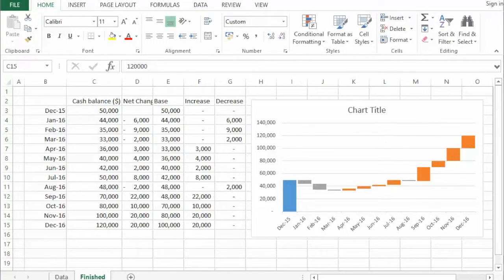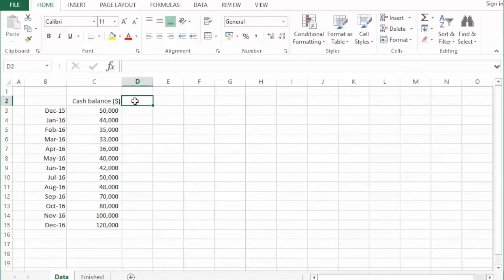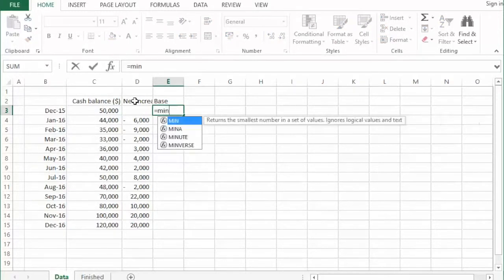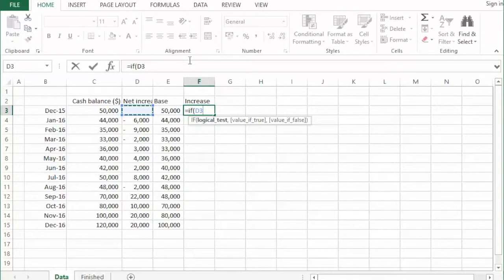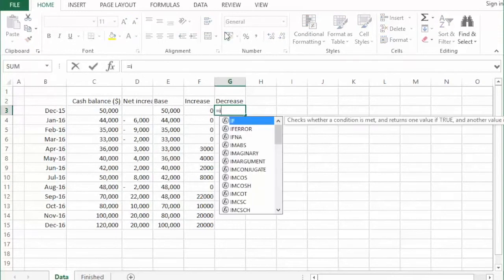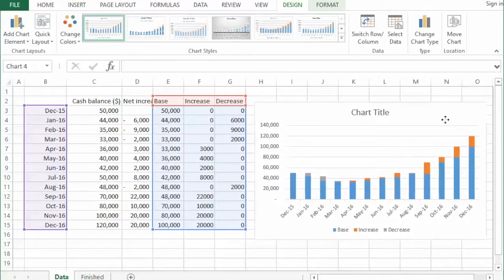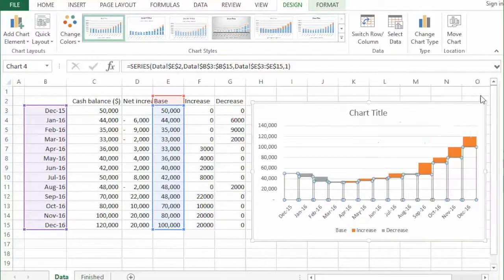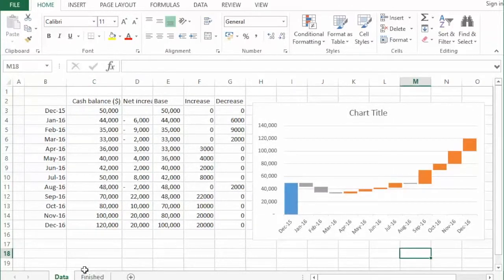Excel: Create a Waterfall (Bridge) Chart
In this tutorial you'll learn how to create a Waterfall Chart. that you can populate with your own data and use in your presentations and reports.